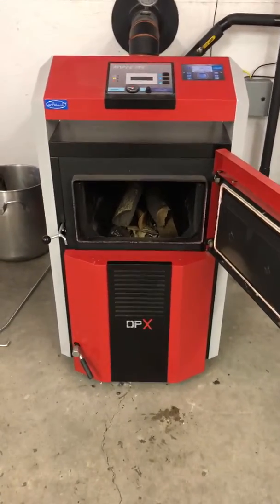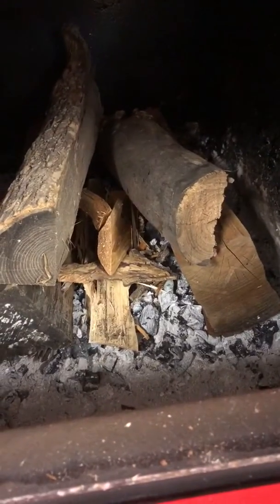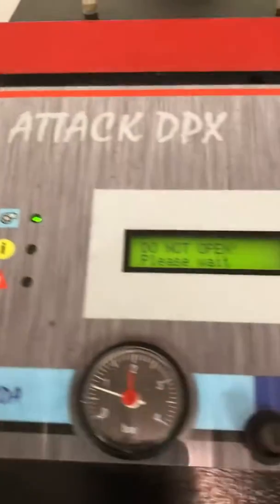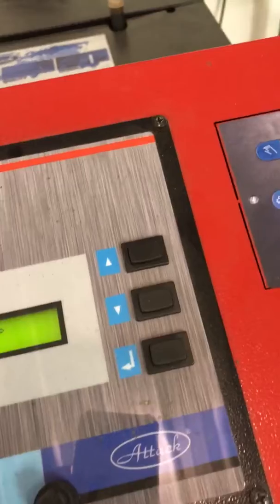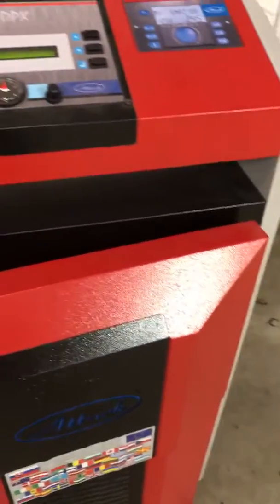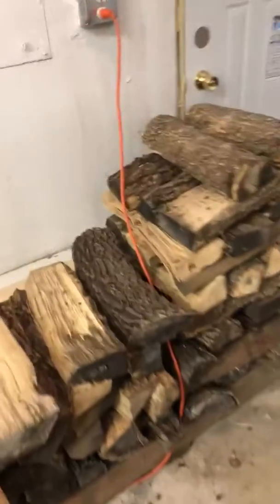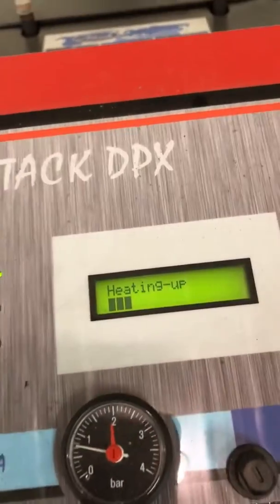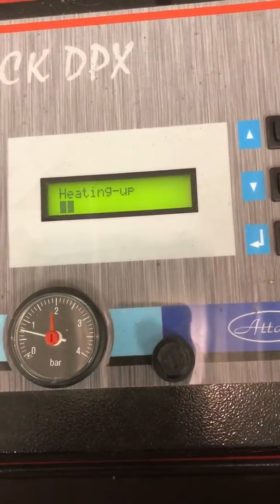Starting batch burn- Attack DPXL-45 wood gasification boiler Part 1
Part 1, Starting a batch burn in an Attack DPXL-45 downdraft style wood gasification boiler (hydronic heater)